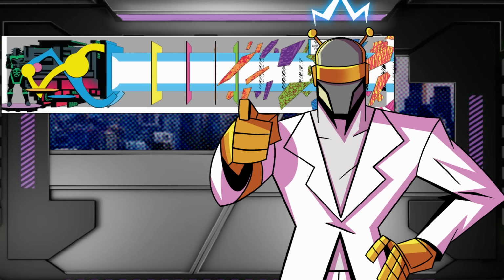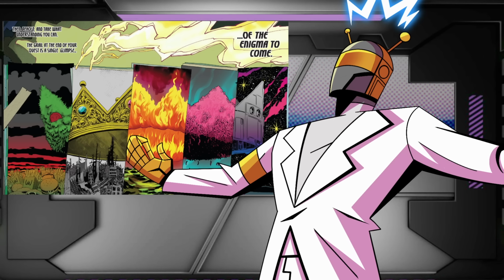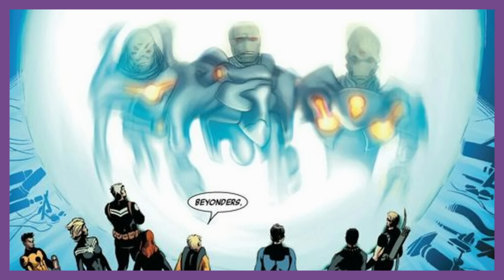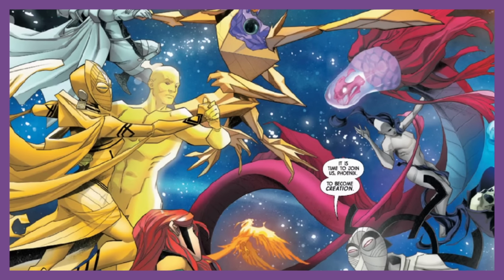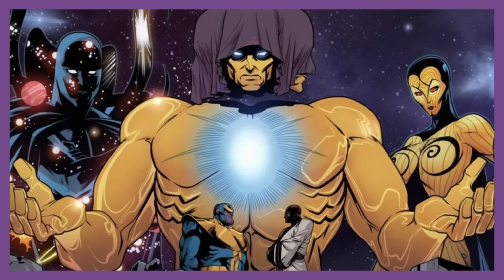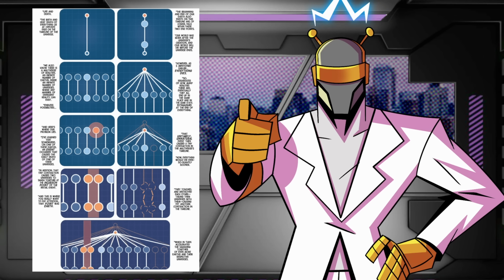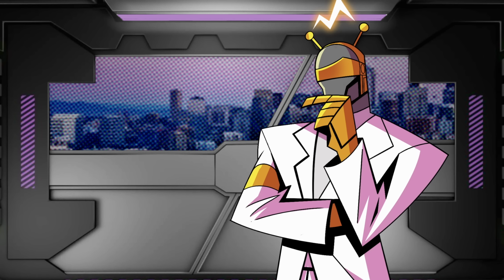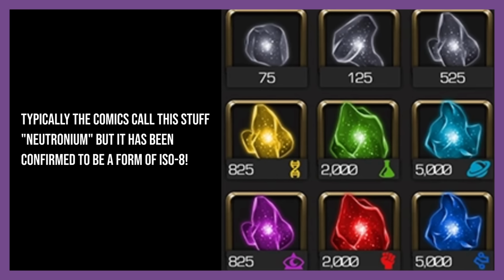The ENTIRE Marvel Multiverse Cosmology: The History, the Gods, The Structure, and Beyond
And this two hours is only the tip of the iceberg. Space is crazy, man.

Watch my TTRPG show: ‪@thedndorks‬

Timestamps:
0:00 Intro
1:17 Act 1: The History
18:33 Act 2: The Entities
1:09:53 Act -2: The Non-Entity
1:14:08 Act 3: The Structure
1:40:20 Act ∞: The Purpose